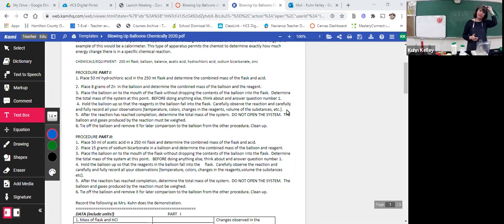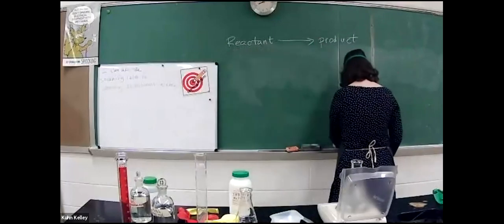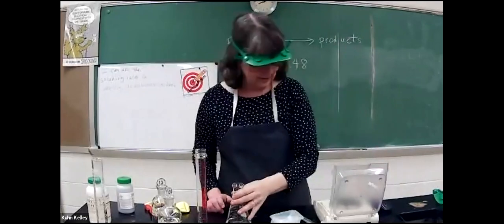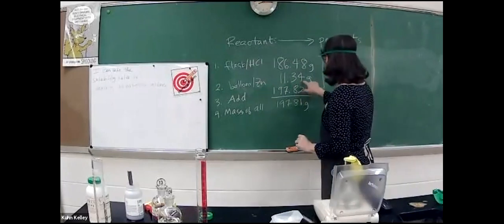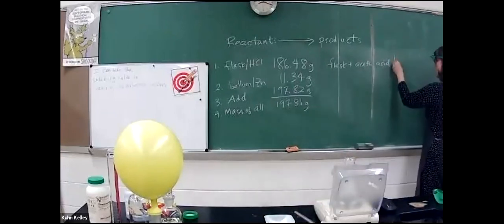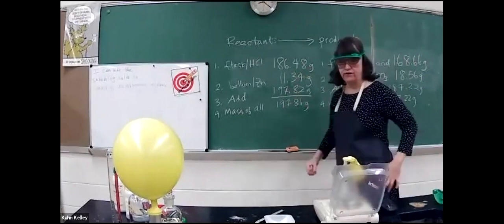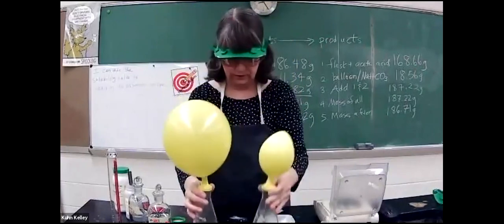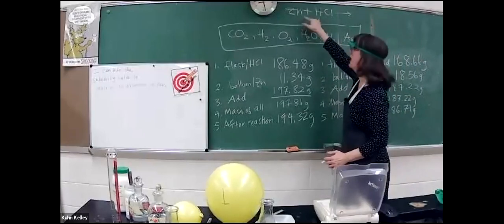Blowing up balloons...chemically!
Is mass conserved in reactions?